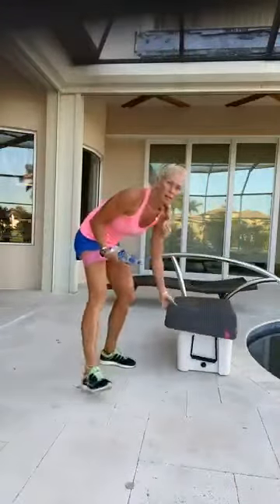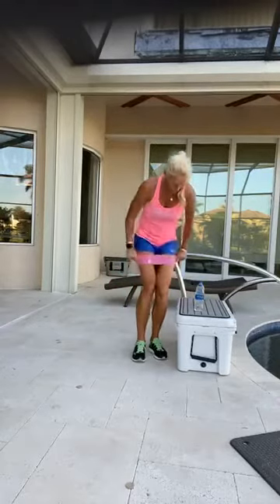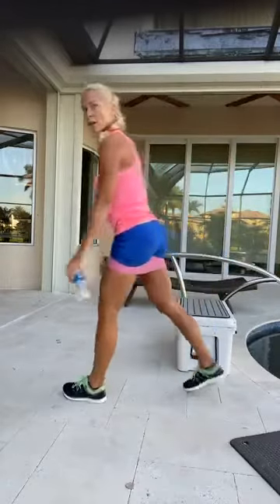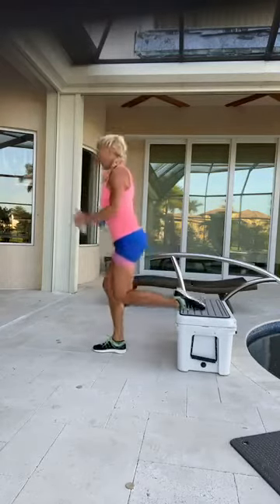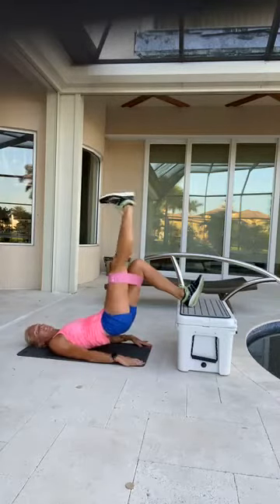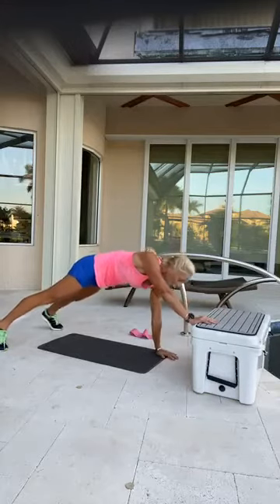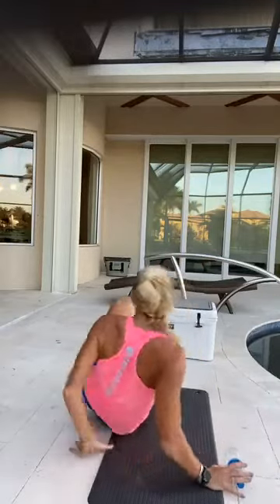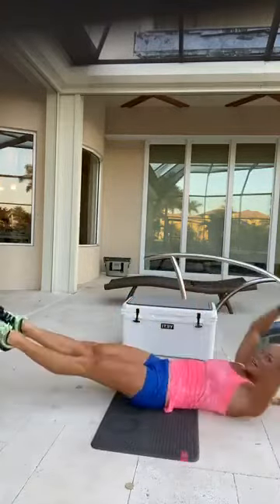Butts and Guts 30 mins March 29 2020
A short and crispy workout for your lower body and your core!!! For all levels.